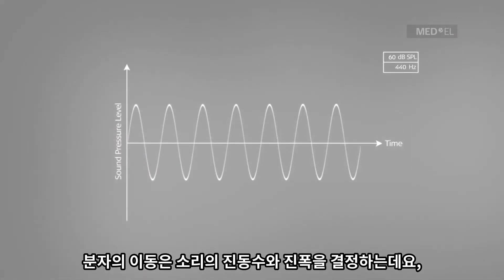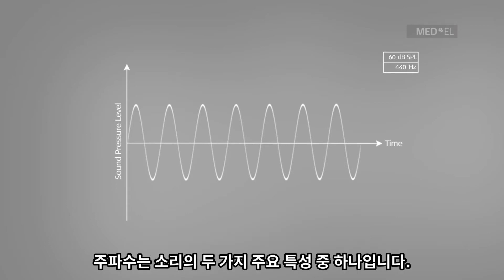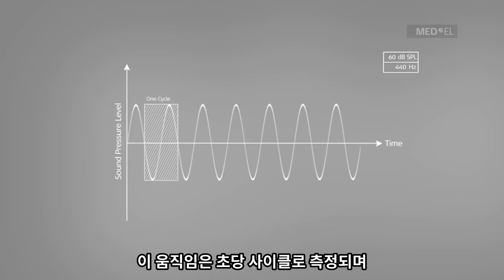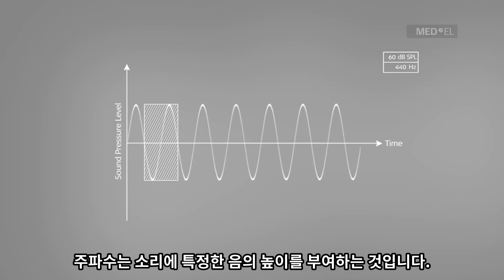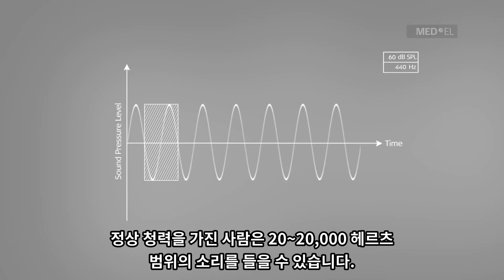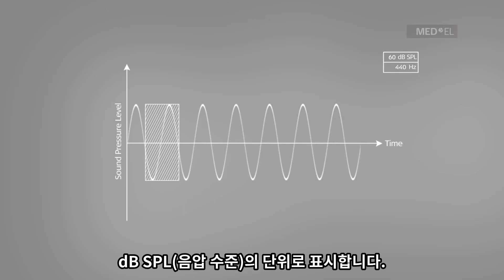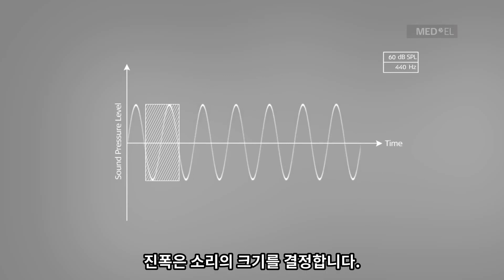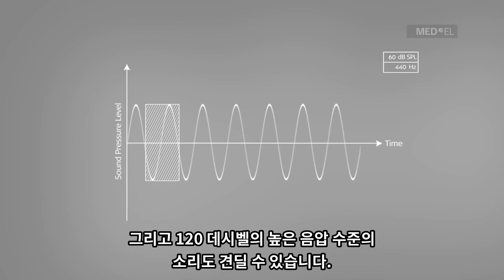01 음파의 이해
이 비디오는 음파가 어떻게 생성되고 소리의 주파수와 진폭이 분자의 움직임에 영향을 받는지 설명합니다. 소리를 이해할 수 있으면 소리를 정확하게 복제할 수 있으므로 인공와우 사용자에게 우수한 청력 성능을 제공할 수 있습니다.